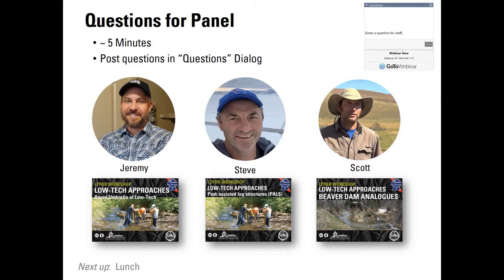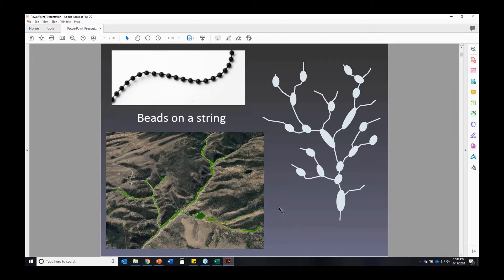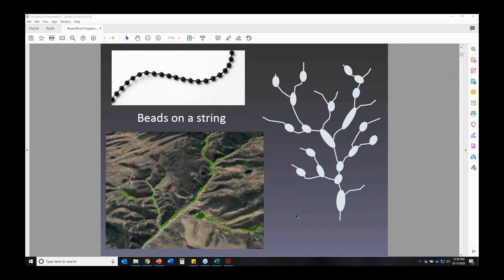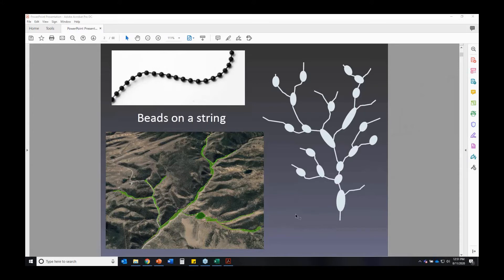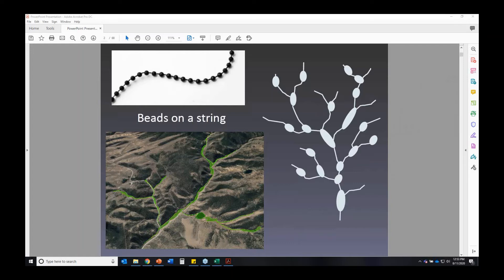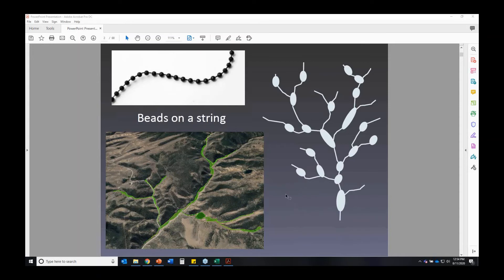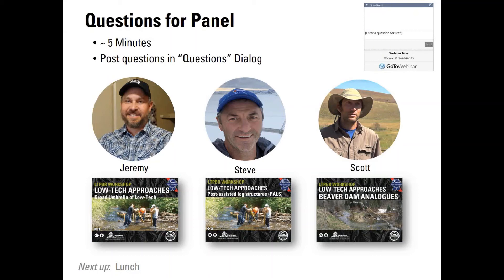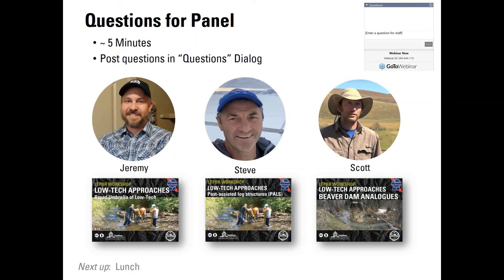Module 1 Panel Discussion #2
Low-Tech Process-Based Riverscape Restoration Module 1 Panel Discussion #2